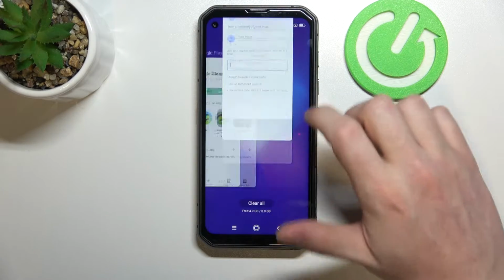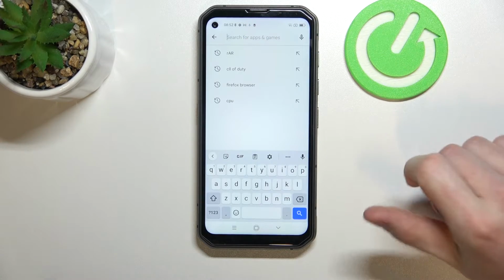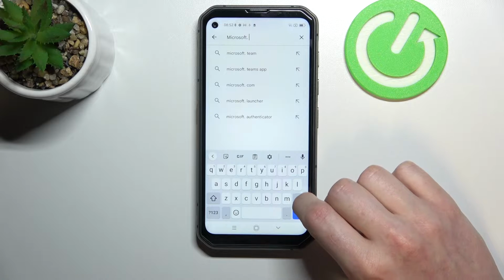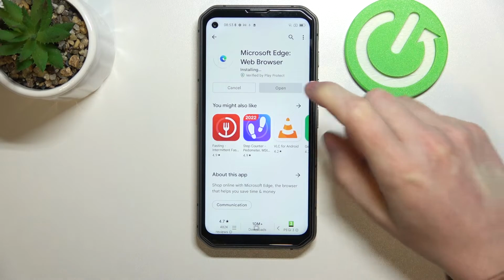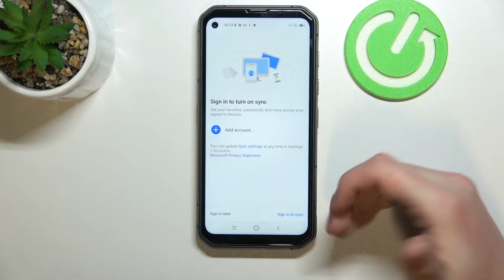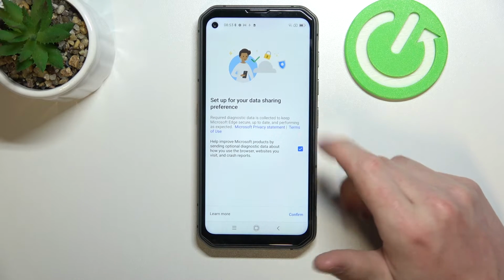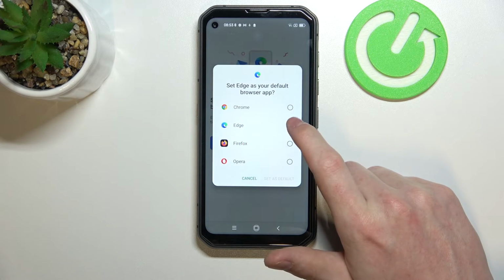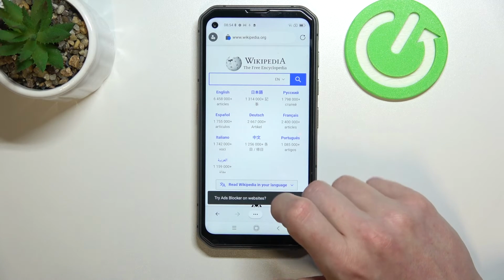Blackview BL6000 Pro 5G - How To Install Microsoft Edge Browser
If you want to install Microsoft Edge Browser on Blackview Bl6000 Pro 5g, this video might prove to be essential. Simply follow our step-by-step video tutorial and learn how to get Microsoft Edge Browser on Blackview Bl6000 Pro 5g. If you found this guide useful, please visit our YouTube channel HardReset.Info. Subscribing to our channel, leaving us a like, or comment will greatly help us in making future guides for you. Cheers!

How to get Microsoft edge on Blackview BL6000 Pro 5G ?
Can i get Microsoft edge on Blackview BL6000 Pro 5G ?
Where can i download Microsoft Edge on Blackview BL6000 Pro 5G ?
How to install Microsoft Edge on Blackview BL6000 Pro 5G ?